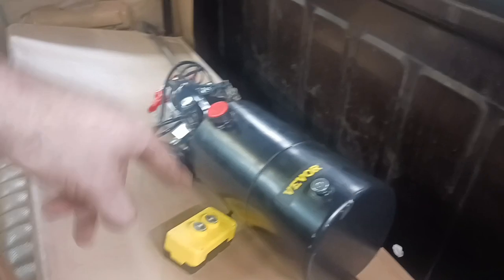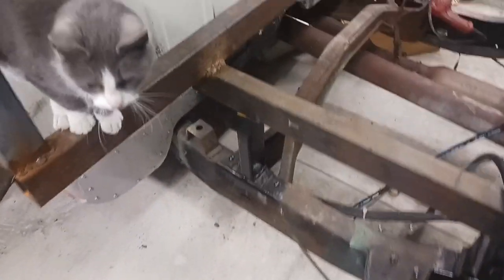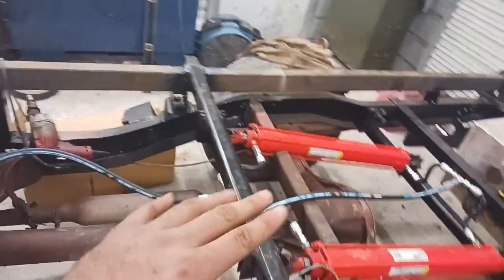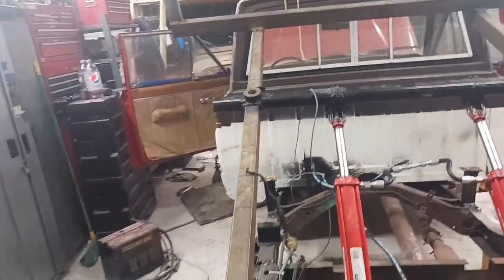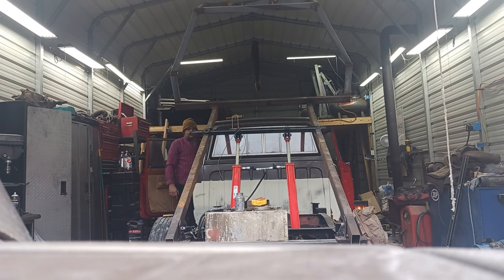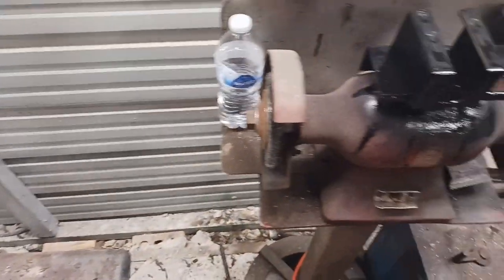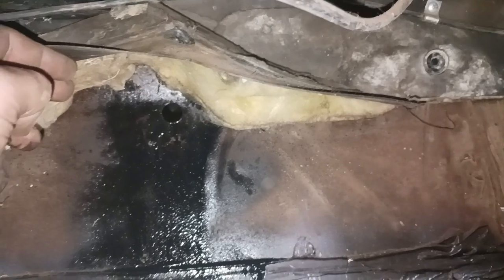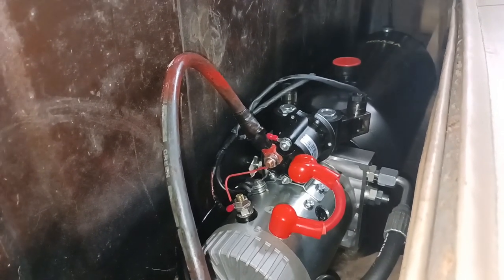Home Made Dump Bed Jeep J20 Part 3 (Hydraulic System)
Cheap Dual Acting Pump ,Ebay Hydraulic cylinders and plumbing that cost more than the rest of the system. However the thing seems to lift pretty good.